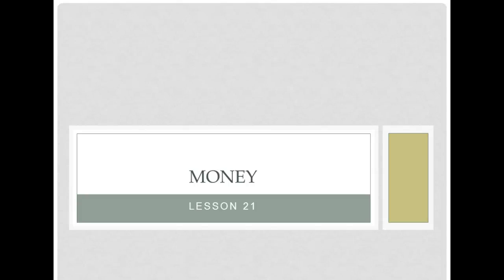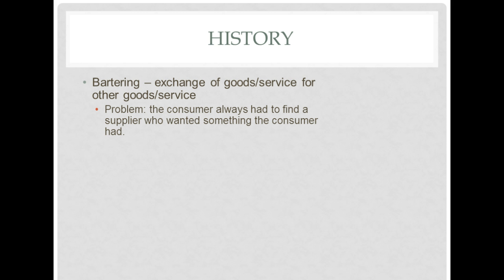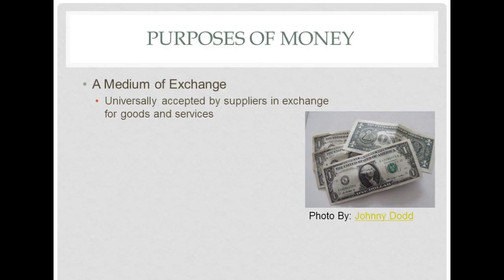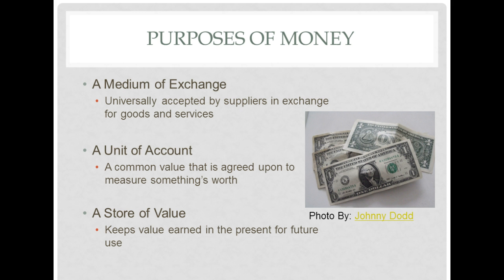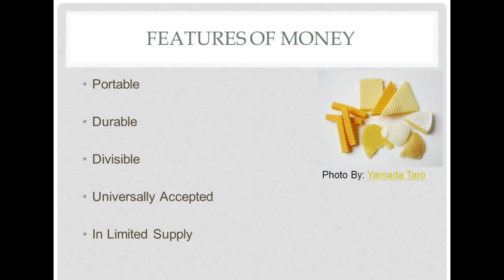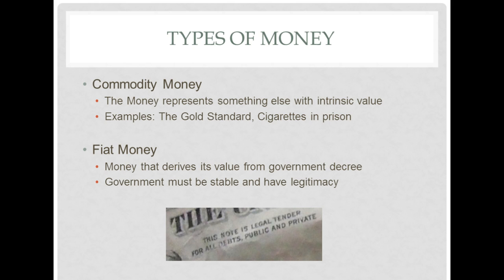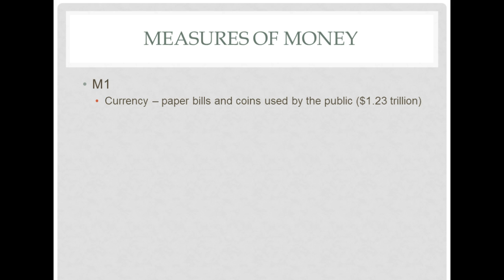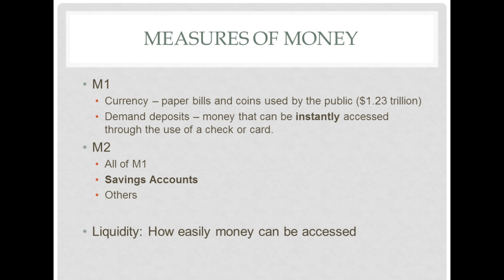Lesson 21 - Money